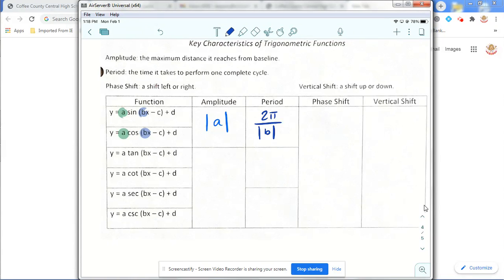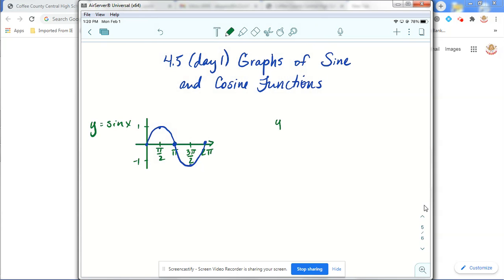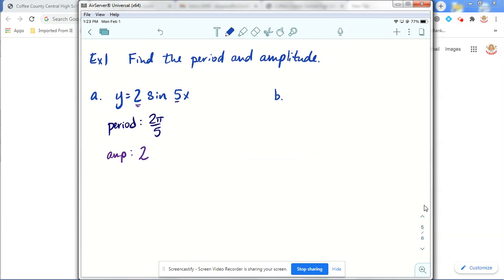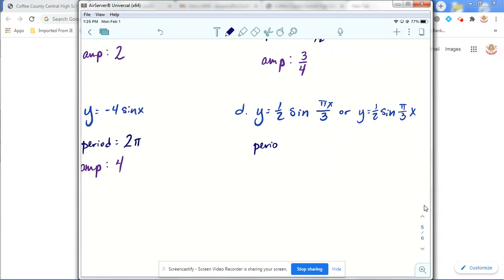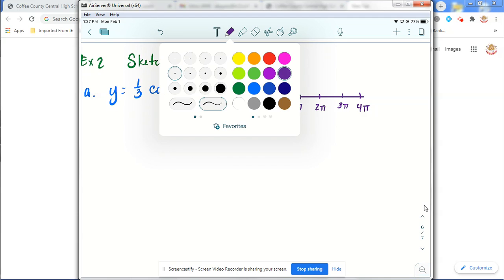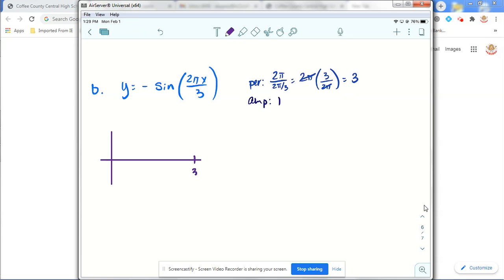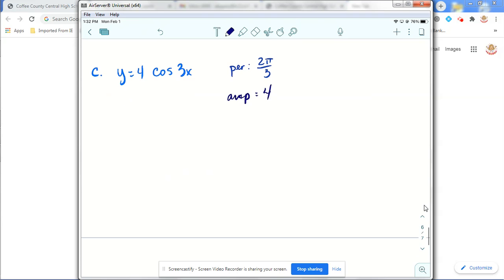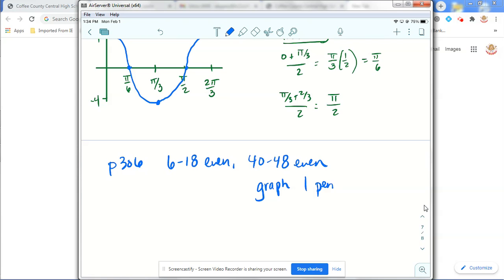Lesson 4.5 (day 1) Graphing Basic Sine and Cosine